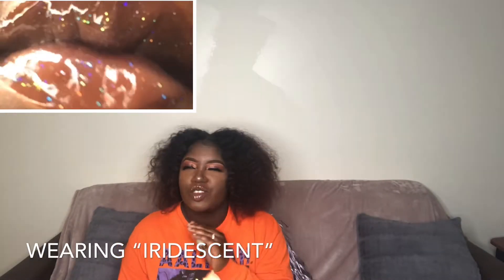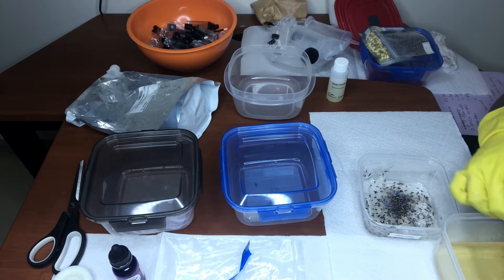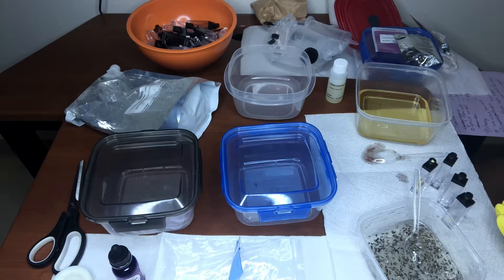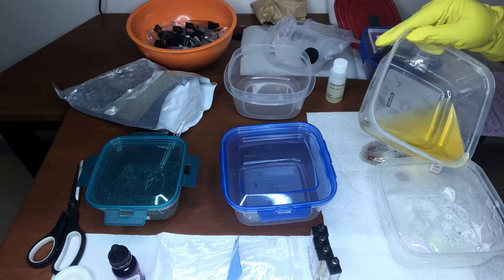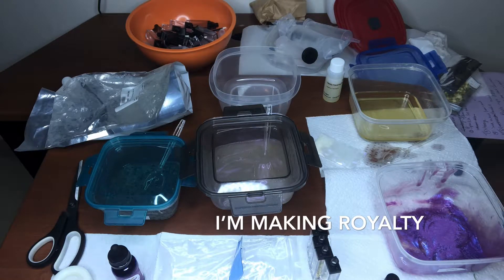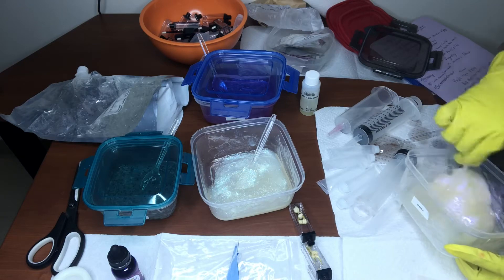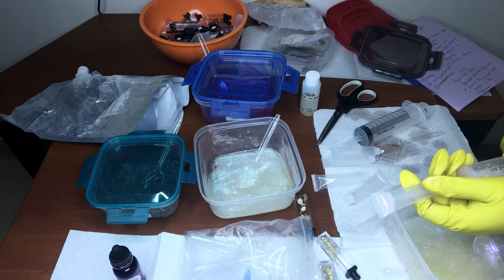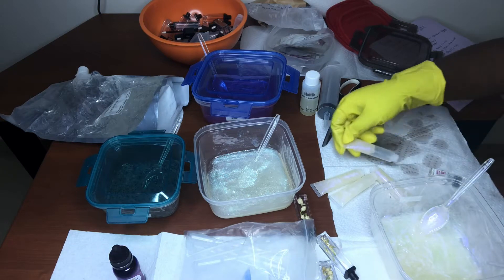Watch me fill my lipgloss tubes!!!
My channel is all about progress and growing as a whole. I have my own cosmetic business and looking to expand in the future. My videos are extremely informative and very helpful. As we grow on this channel I will move towards makeup tutorials, hair tutorials, and soo much more. Let’s grow together!!

I am 20 yrs old (Scorpio) ♏️ and a college student majoring in Exercise Science to become a Nurse Midwife.

I make all of my videos on my IPhone 8plus.